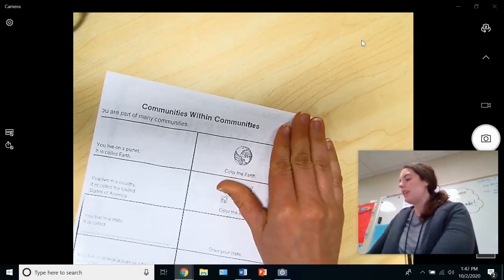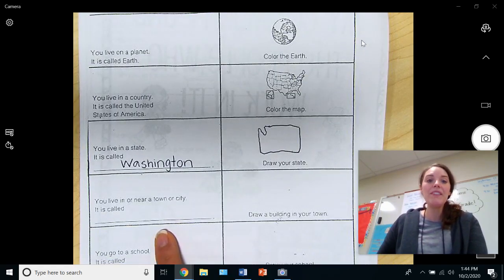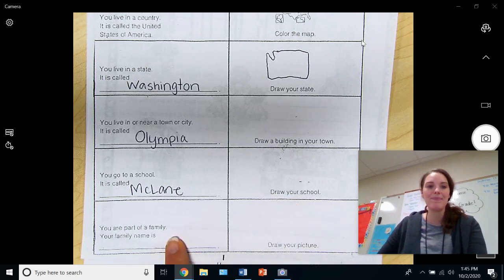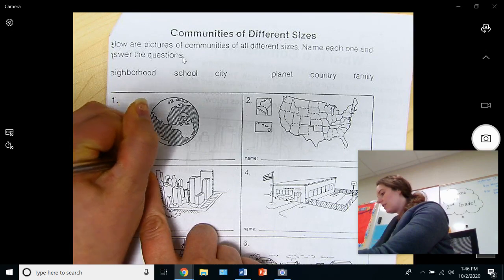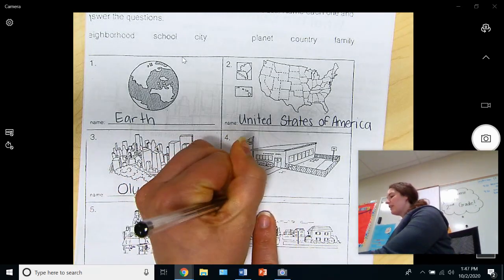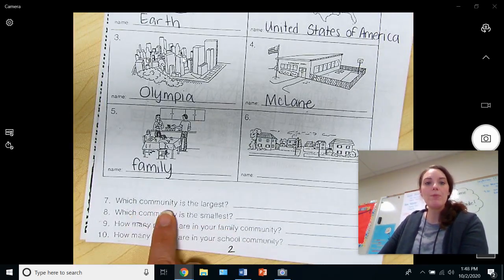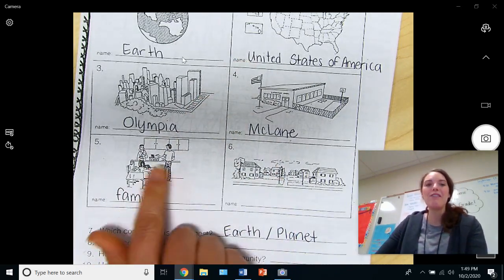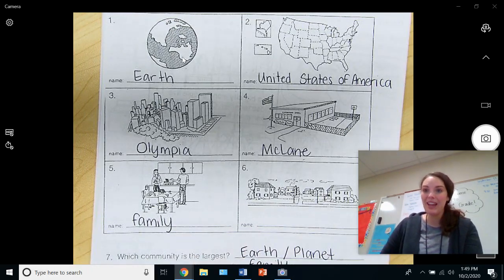Social Studies: Communities